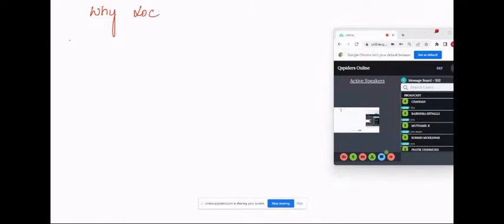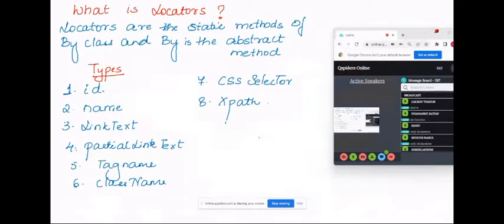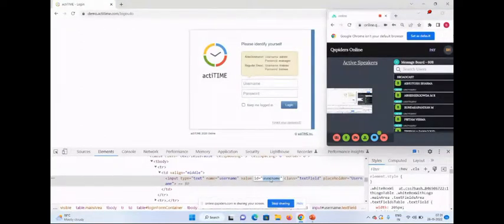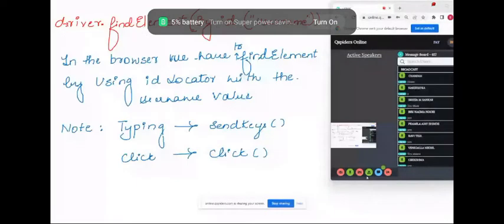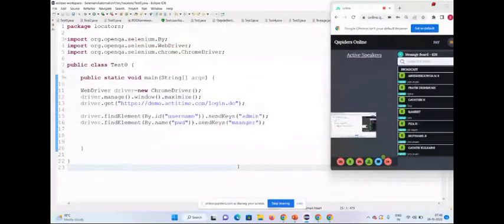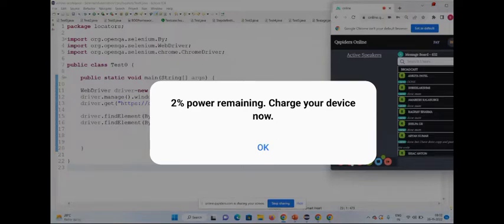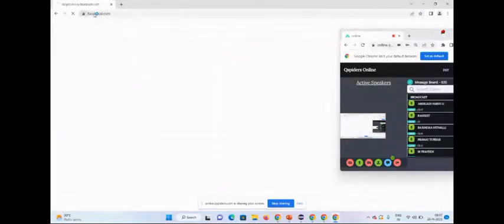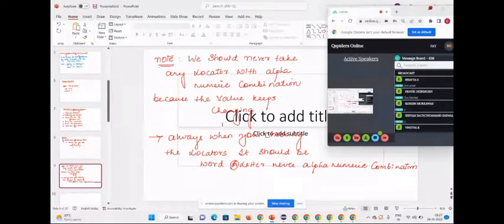28 November 2022